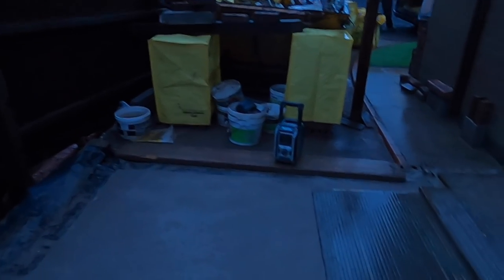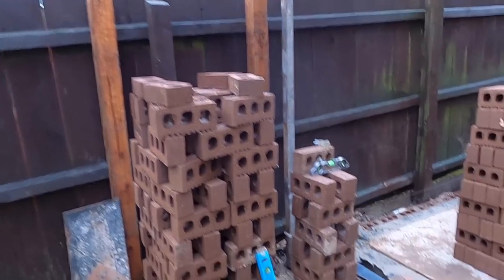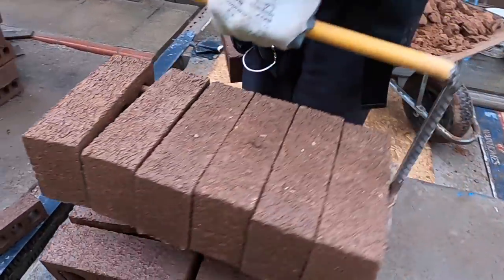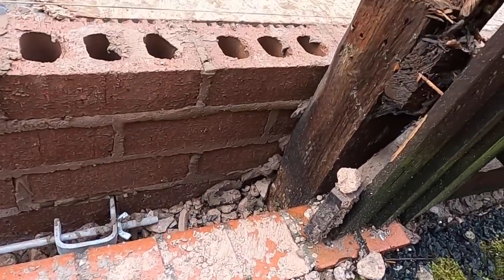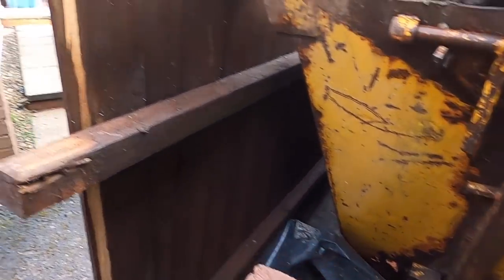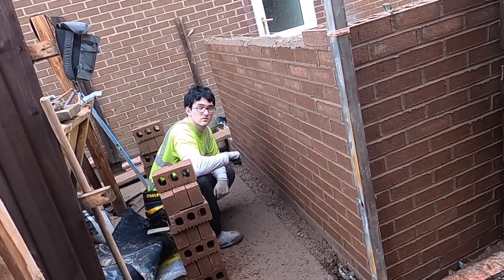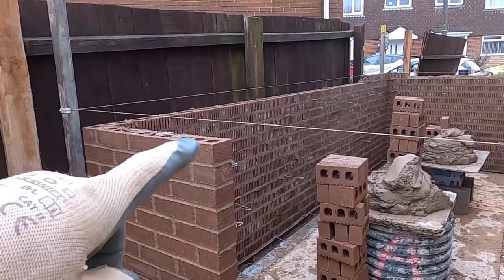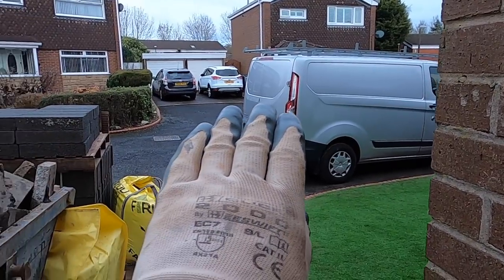CONSERVATORY BRICKWORK... EXTENSION PART 4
IN THIS WEEKS VIDEO WE START THE CONSERVATORY WALLS USING IBSTOCK BRACKEN BROWN BRICKS. WE SET UP THE BLAKES PROFILES ON EACH EXTERNAL CORNER AND RUN THE LINE THROUGH ALL THREE SIDES.
   WE GET UP HIGH ENOUGH TO PUT TRESTLES UP ONCE THE BLOCKKWORK IS BACKED UP IN THE NEXT VIDEO...ENJOY 🧱👍🏽